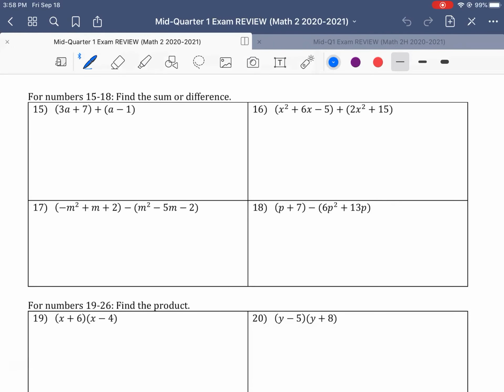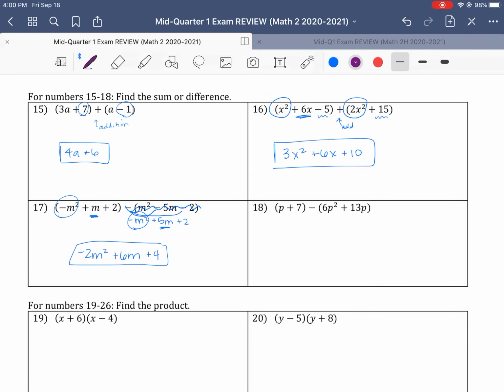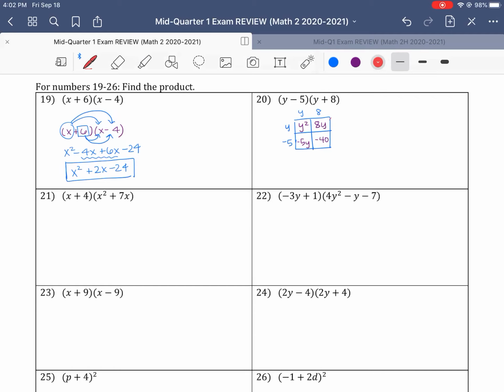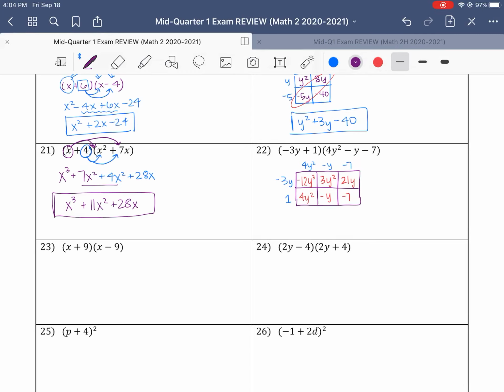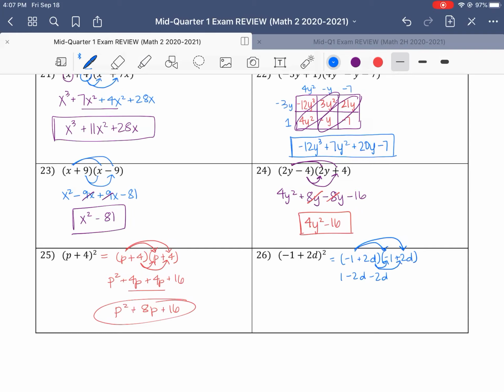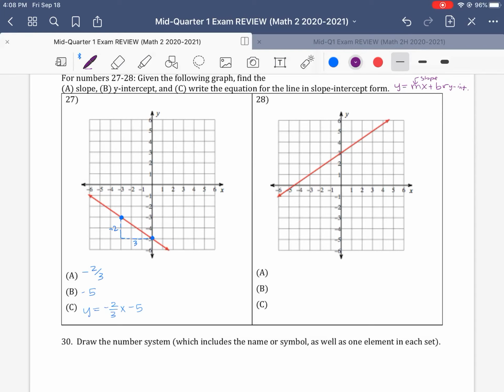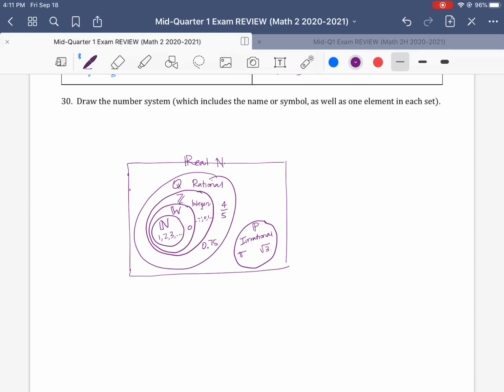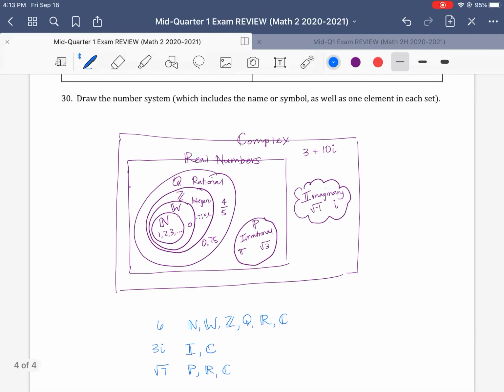Mid-Q1 Exam Review VIDEO KEY (pages 3-4) MATH 2